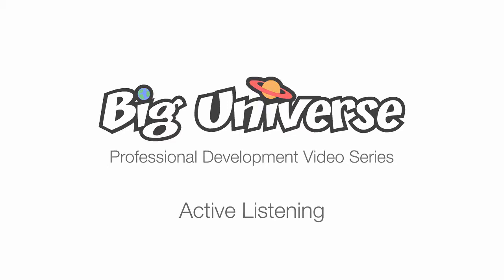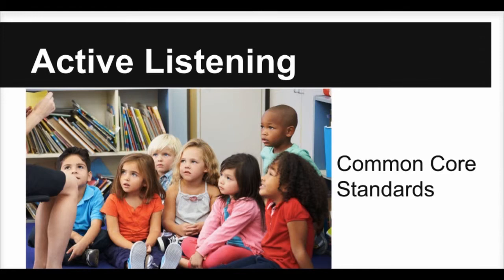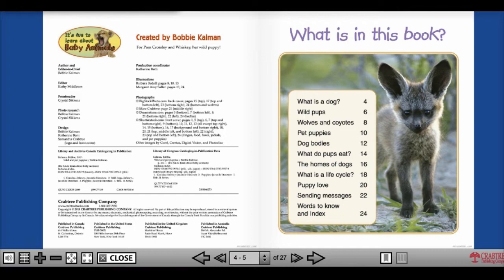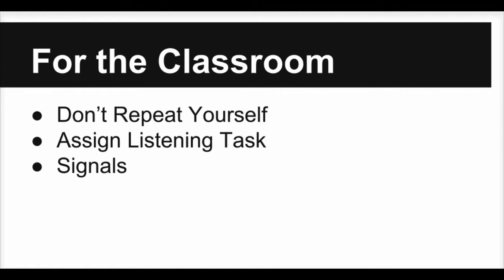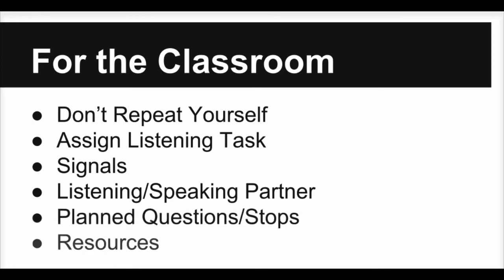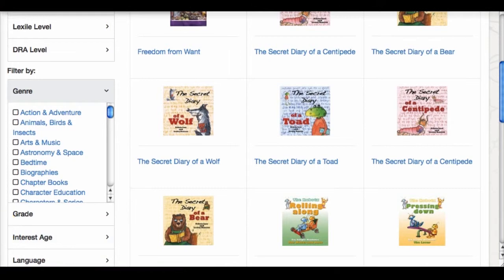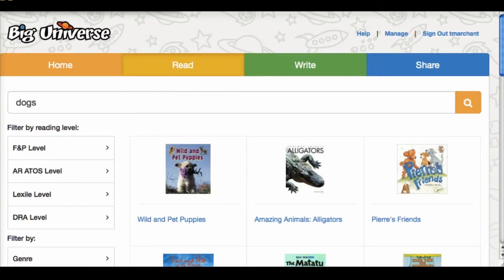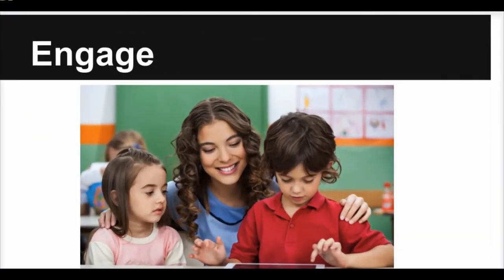Active Listening Skills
How to promote active listening skills in your students.